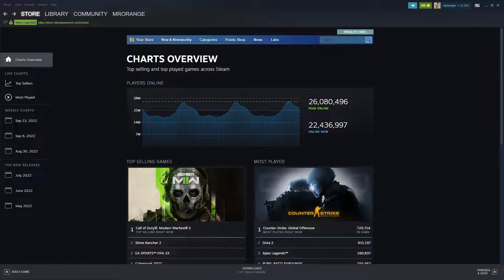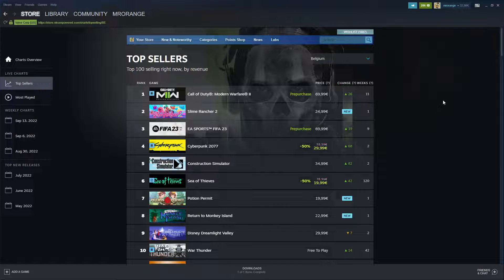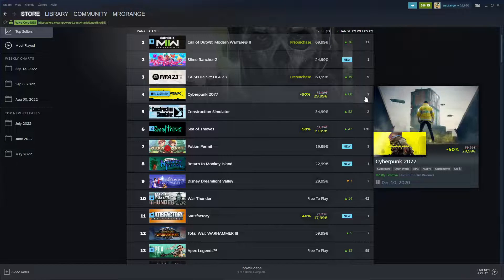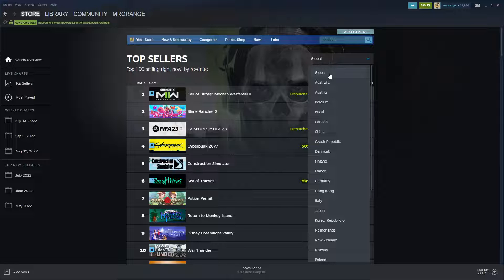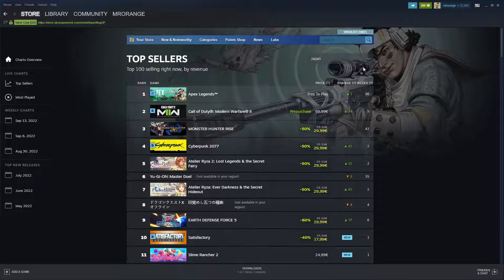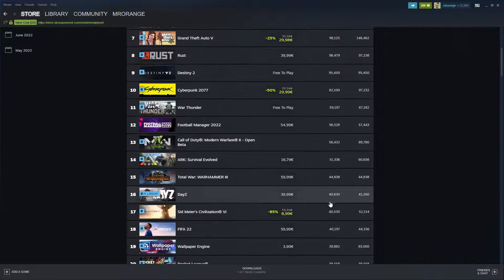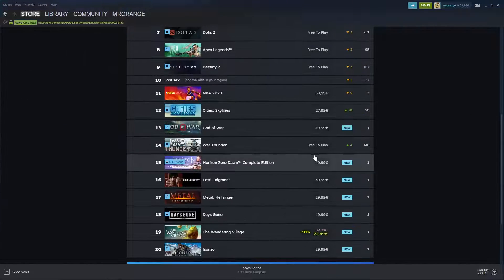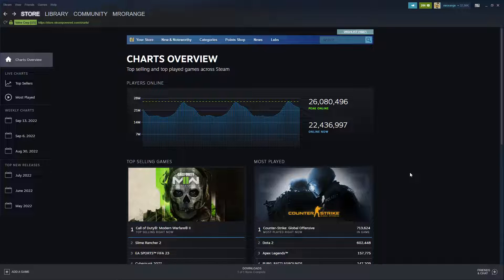NEW Steam Charts Overview | Guide | New Statistics Tool, Top Steam Sellers, Top Most Played, FAQ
Woohoo, finally after years we get an overhaul of the Steam Charts Overview page with much more information. Most Played top hundred, top selling games, most players online and much more. Enjoy.